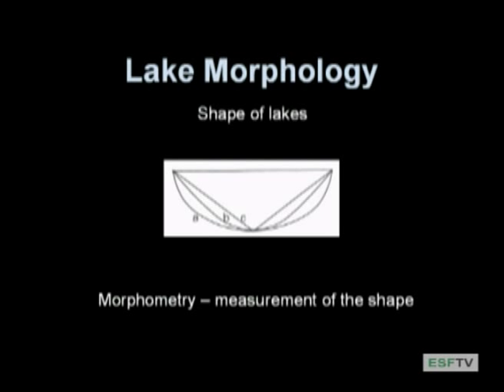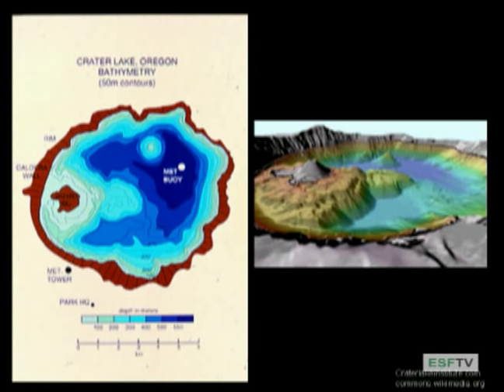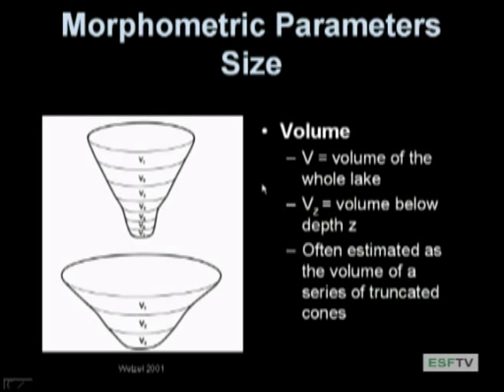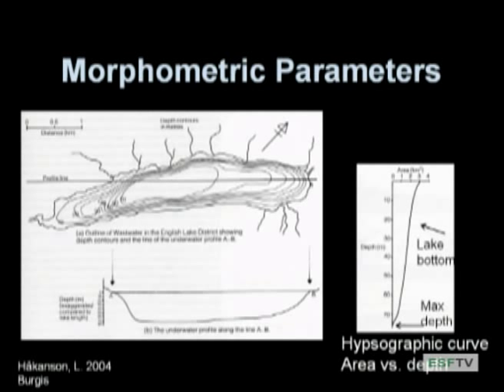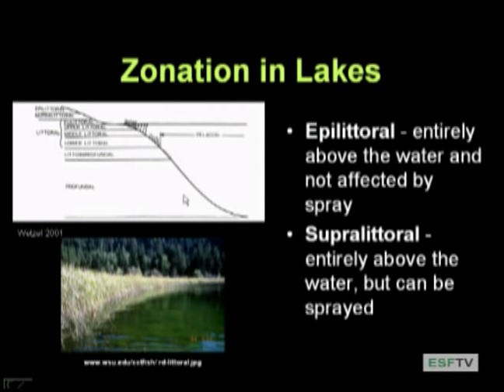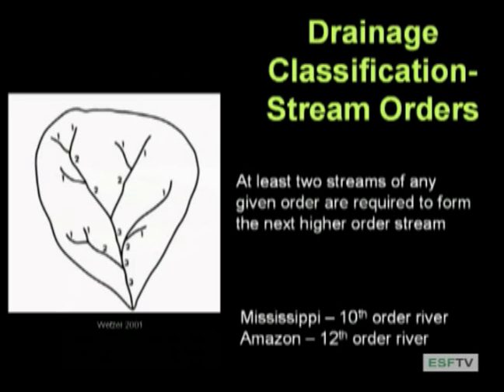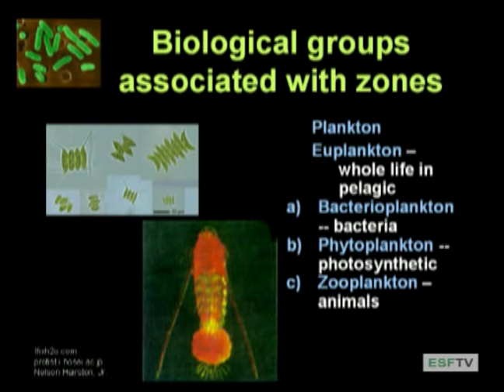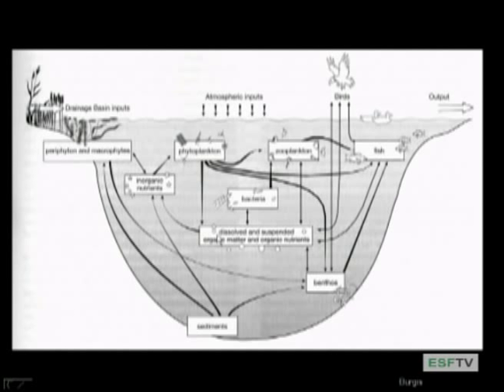Limnology - Lake Morphology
SUNY-ESF Associate Professor Kim Schulz discusses lake morphology.